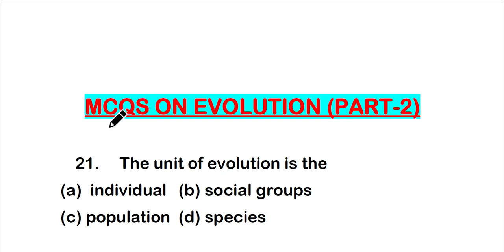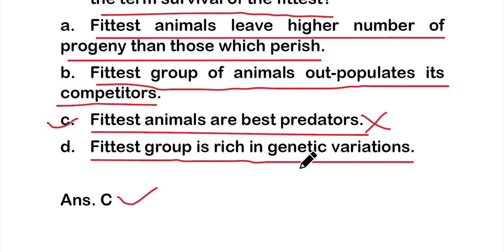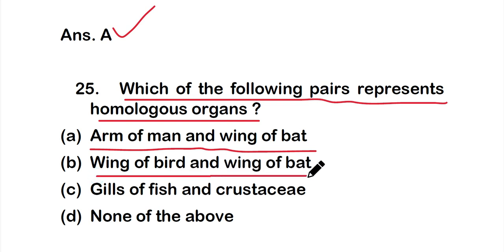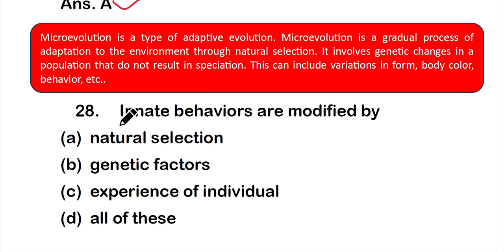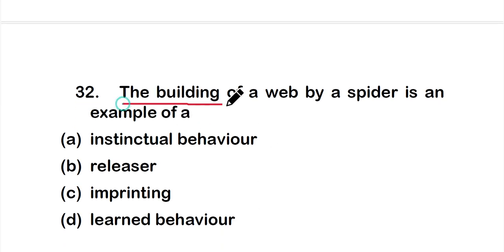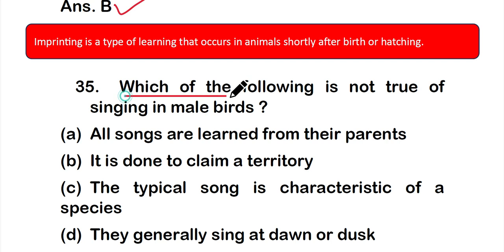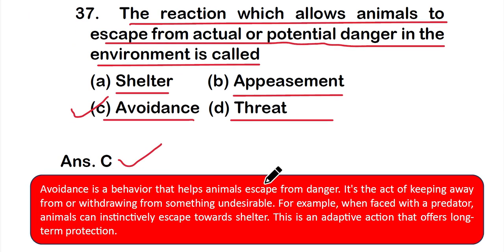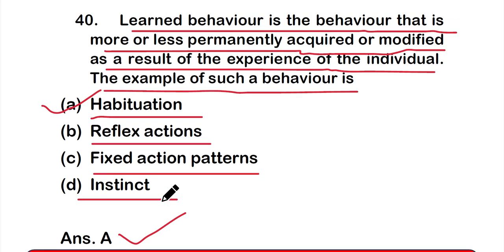MCQS ON EVOLUTION *PART 2* | EVOLUTION MCQ QUESTION WITH ANSWER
MCQS ON EVOLUTION |  EVOLUTION MCQ QUESTION WITH ANSWER